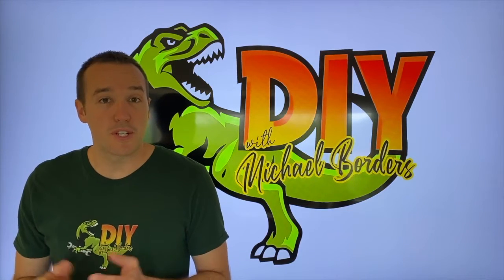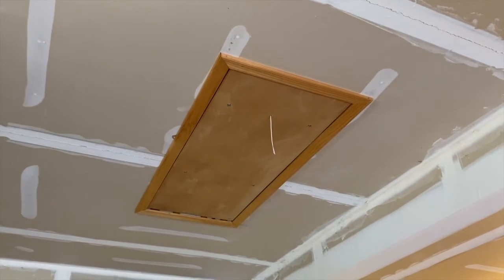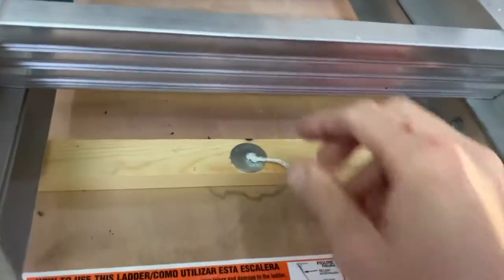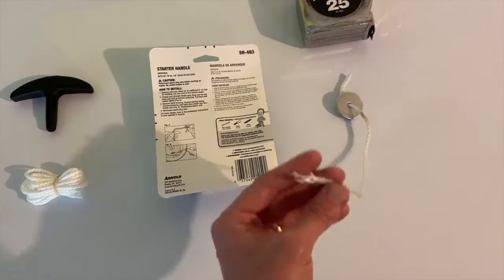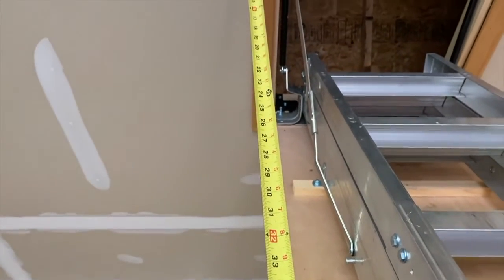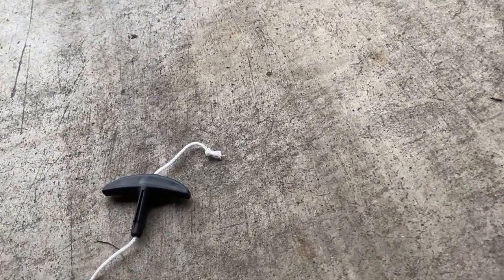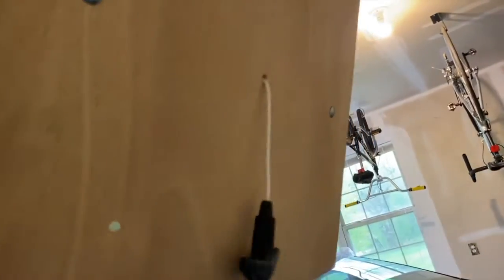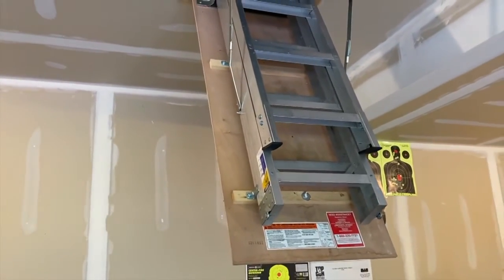Replace ceiling door pull rope or chain